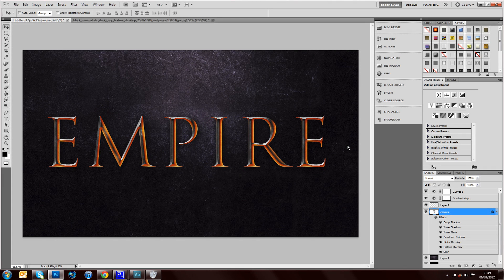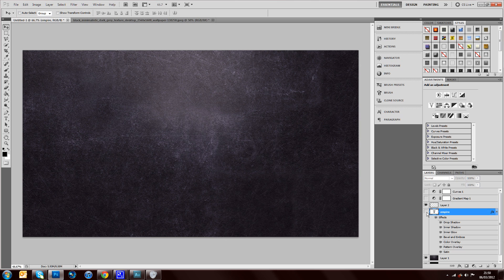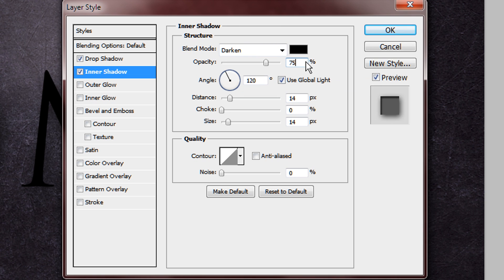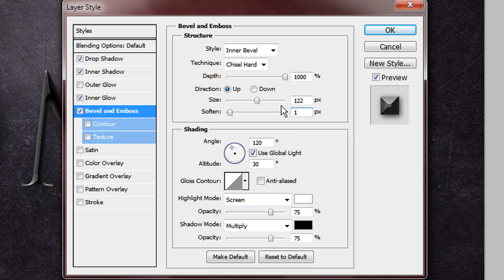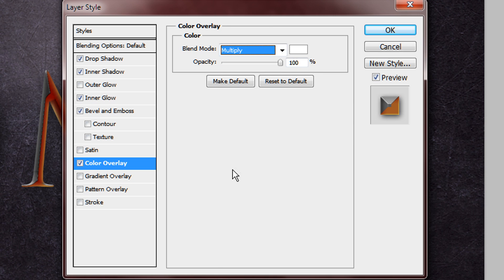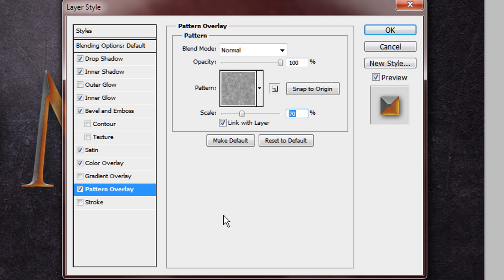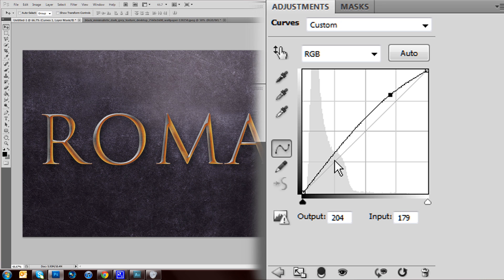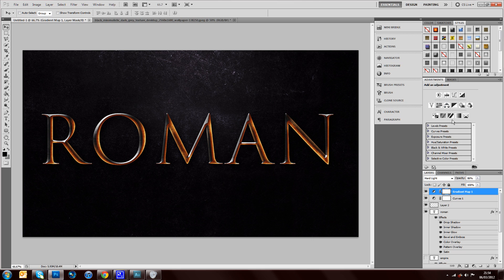Roman Style 3D Text in Adobe Photoshop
Roman Text pack including the PSD and Notepad file with all the numeric data for the Blending options:

Best fonts to use for Roman Text:
Trajan Pro
Trajan Reg
Times New Roman
Other Serif fonts: